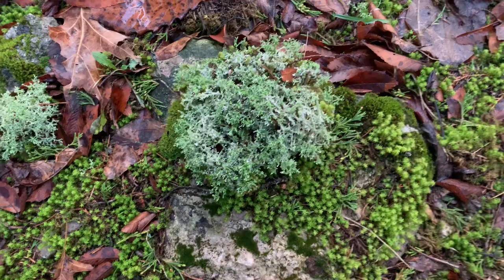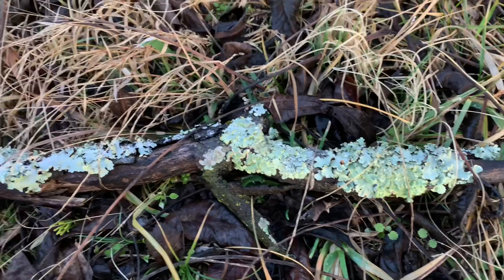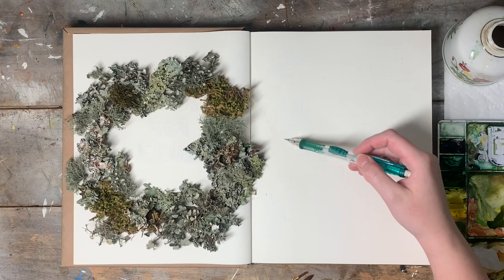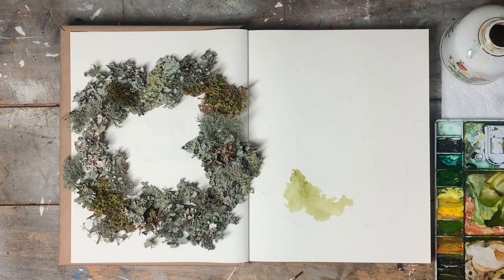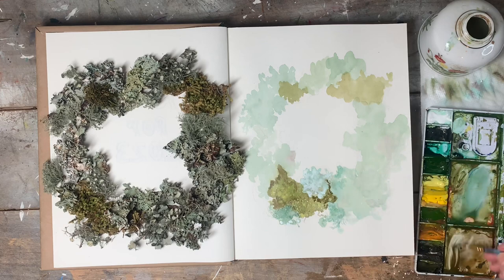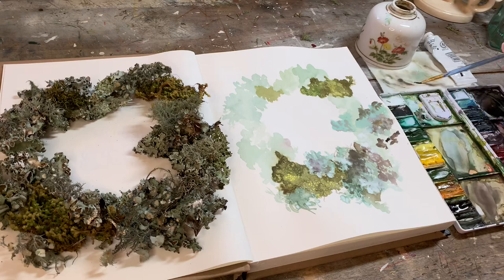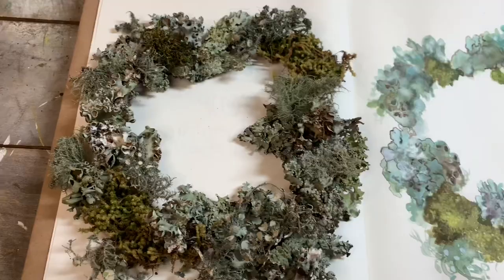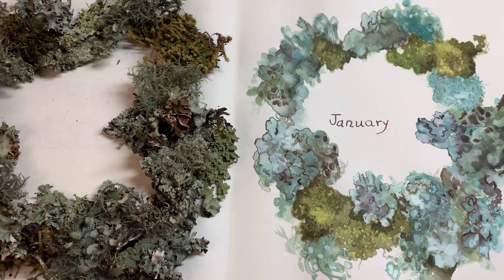A Year In The Nature Journal: Lichens And Mosses 🌱 watercolor tips & foraging for specimens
Welcome to week 1 of my year long nature journaling adventure!
The nature study for this week is Lichens And Mosses

Lichens and mosses guide printable: